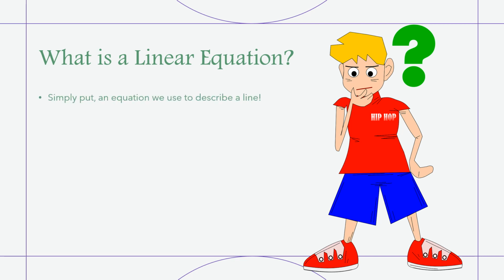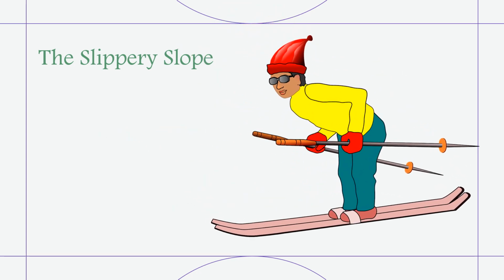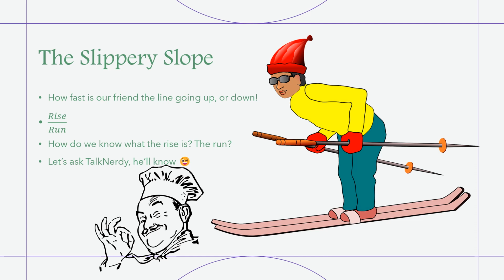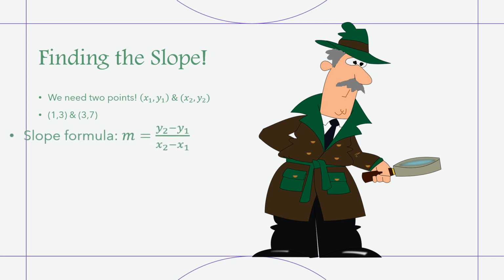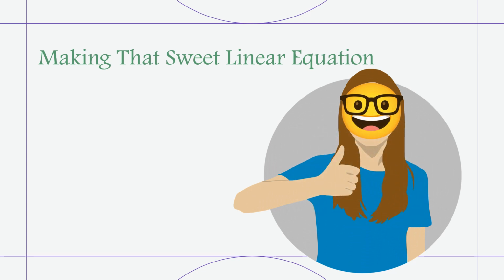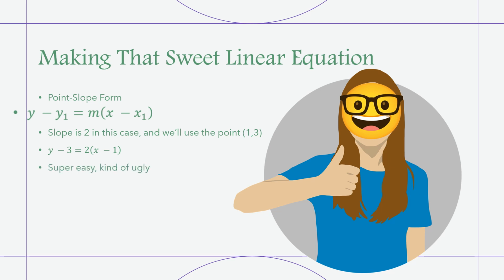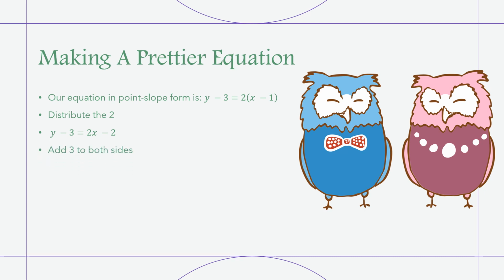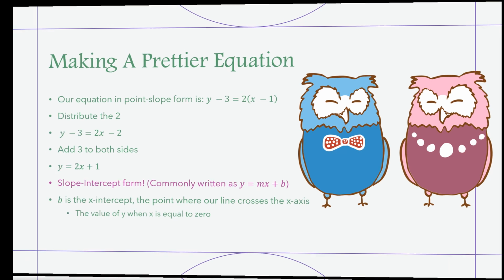A Straightforward Approach to Linear Equations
A quick lesson on Linear Equations in Algebra 1